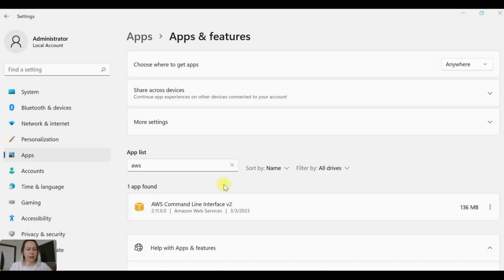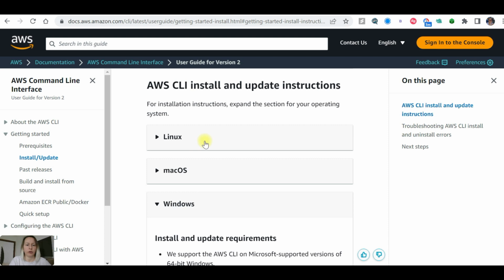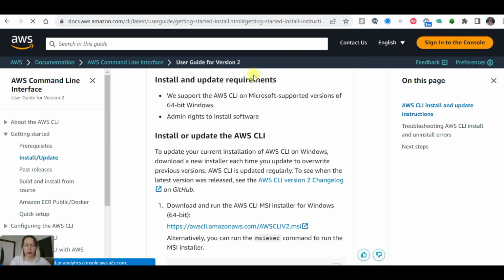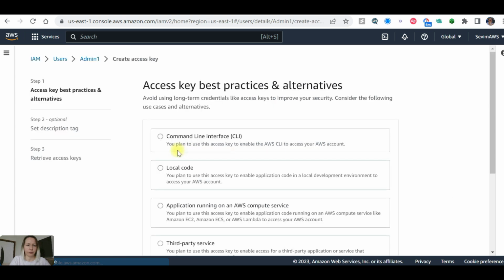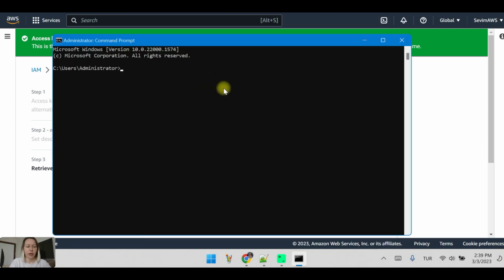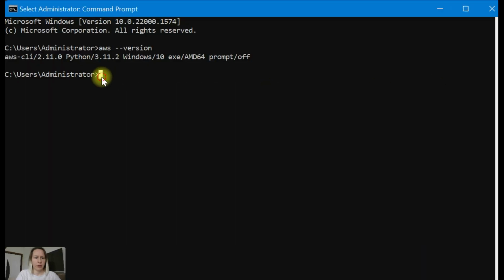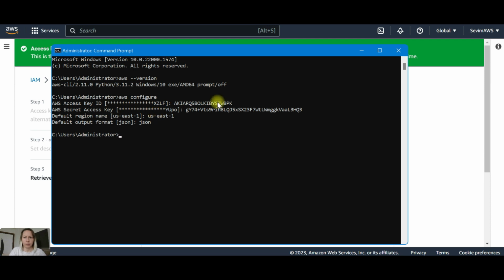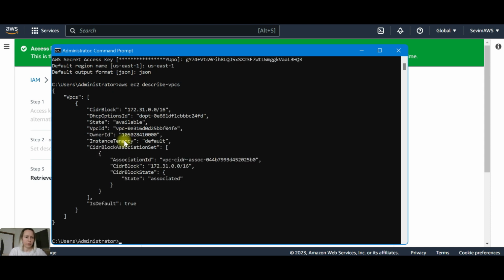Install AWS CLI in Just 3 MINUTES!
In this video, I'm going to show you how to quickly and easily install the AWS Command Line Interface (AWS CLI).

AWS is a powerful tool that you can use to manage your AWS resources, including your EC2 instances and S3 buckets. In this video, I'll show you how to quickly and easily install the AWS CLI so that you can start using it right away!
How to install AWS Command Line Interface CLI in 3 minutes